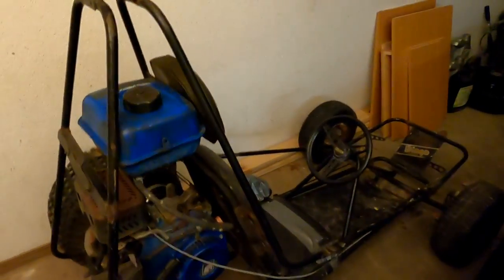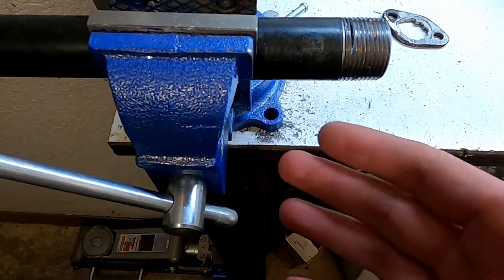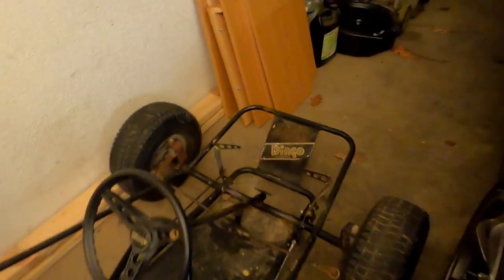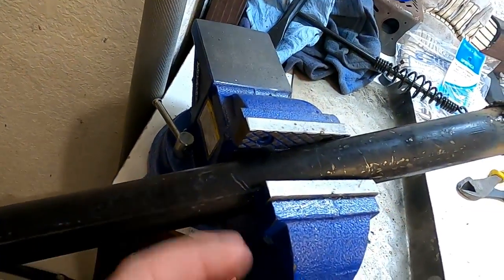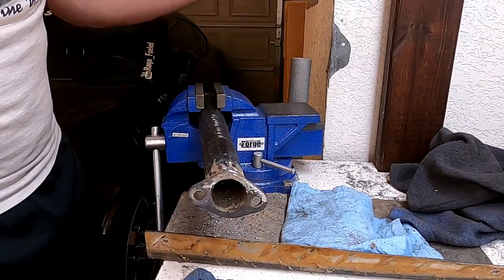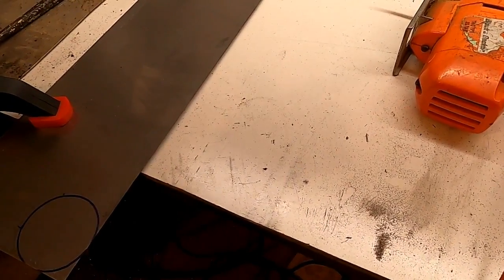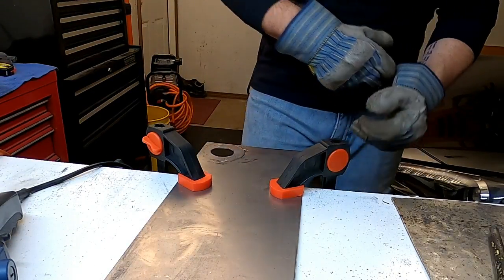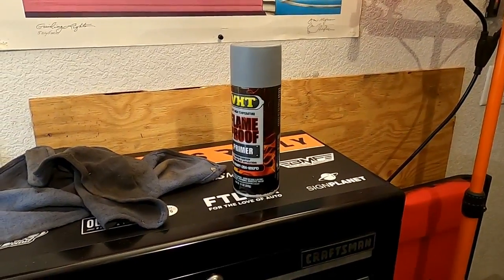How To - Go Kart Muffler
For the first step of the kart modifying, we of course need better performance from this little engine. Exhaust is always first. This video is a how to make a muffler. It could have turned out better yes, but over all I am very happy with the result.

Please check out Signature Products Facebook page and go to CR3Motorsports.com. Great products with even better customer service.

Theme music by Tyler Russenberger. Go check out his YouTube channel!

Song: Fire - Rio Vegas & FINNALE